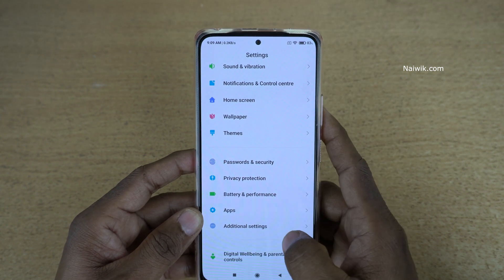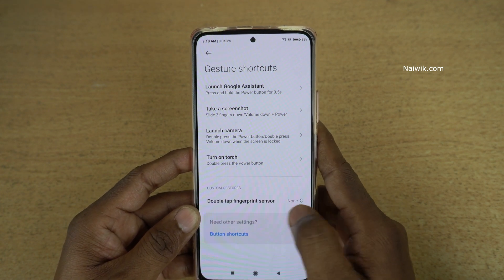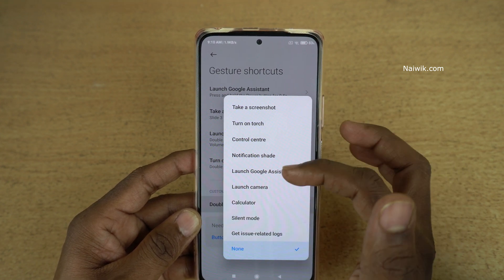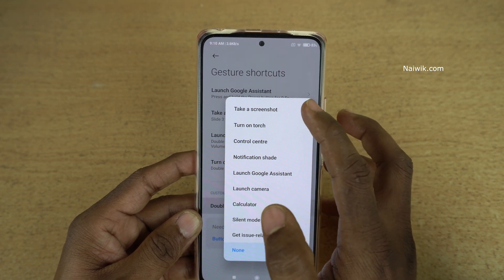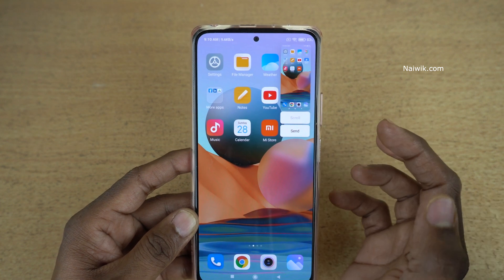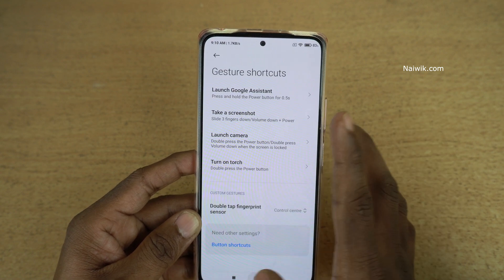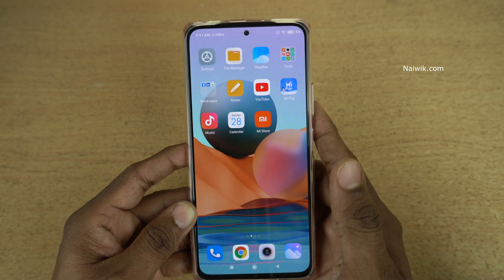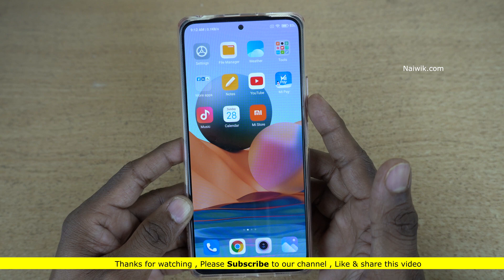How to set Custom Gestures to Fingerprint Scanner in Redmi Note 10 Pro Max